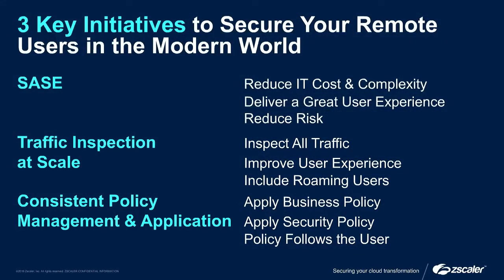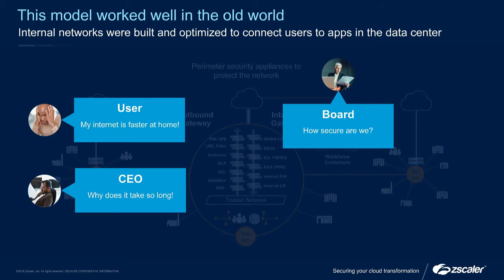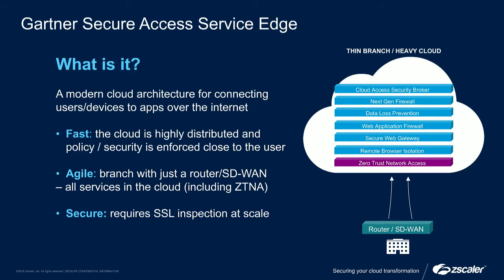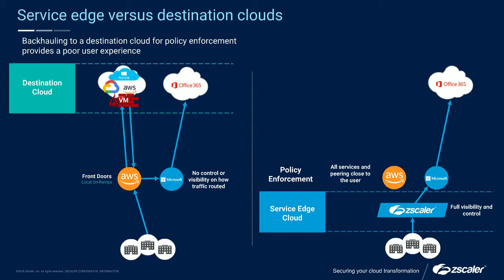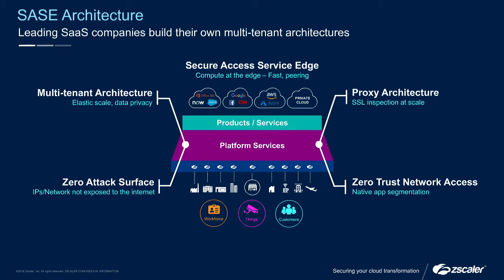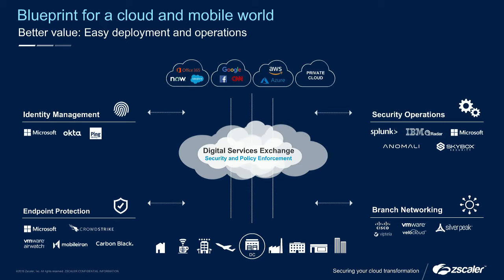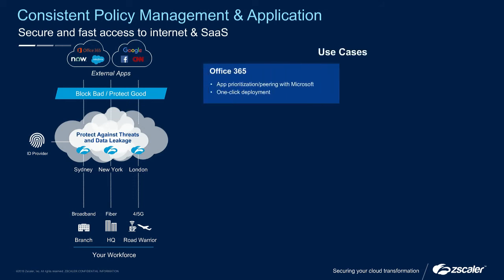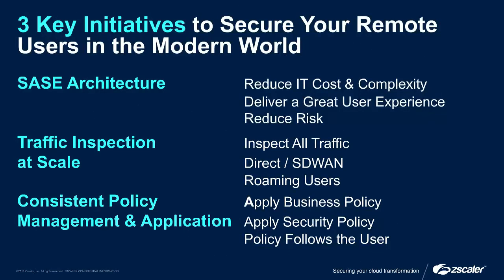3 Key Initiatives to Secure Your Modern Users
As users leave offices, and applications leave the data centre, the internet is becoming the new corporate network. Learn how you can utilise Gartner's SASE architecture to protect your users' access to the Internet and SaaS applications, wherever they may be - even when they're roaming.
Learn how to take advantage of traffic forwarding (directly or with SDWAN) from fixed locations, how to enable roaming users to be secure and how to apply a consistent policy across the enterprise that follows each user.

Zscaler provides Security as a Service to thousands of organisations worldwide, enabling them to leverage the latest in security technology, protecting users when accessing both the internet and their private applications.